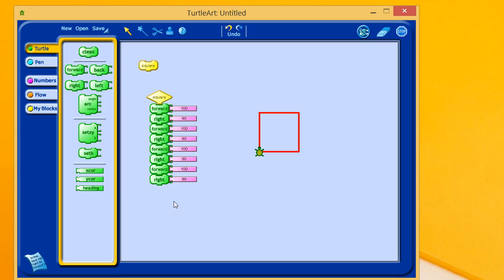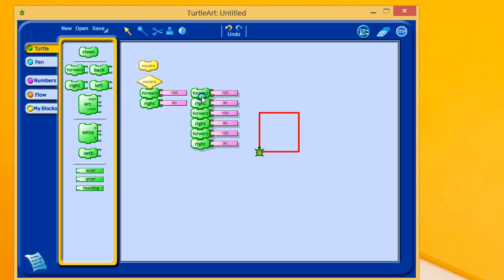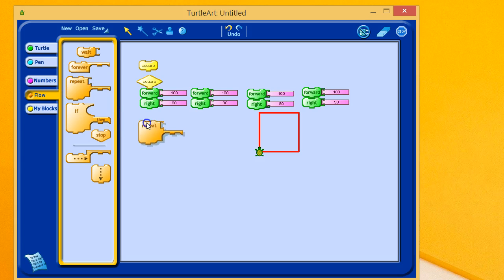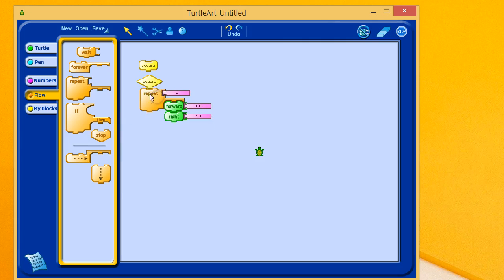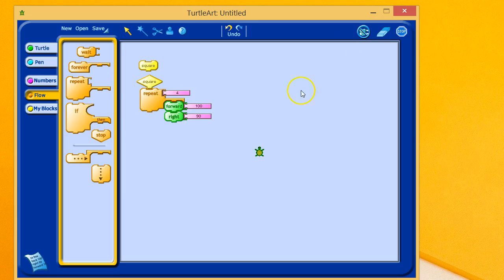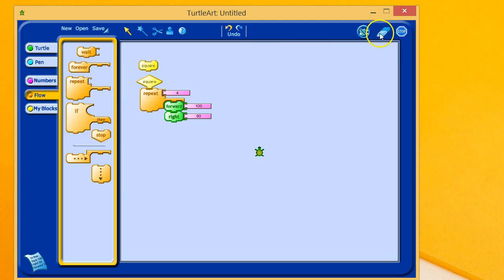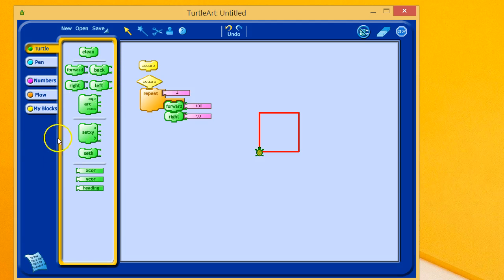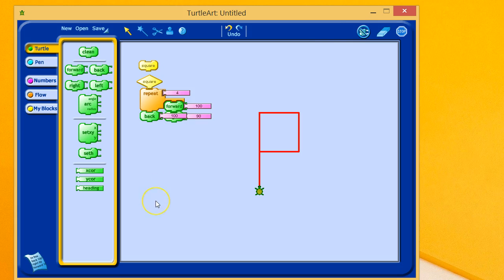Turtle Art: Drawing a Square (With Repeat Command)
This video shows how to use the repeat command to reduce the instructions needed to have the turtle walk a square.